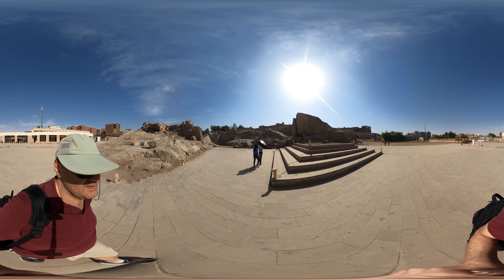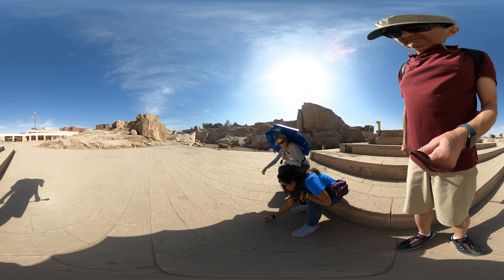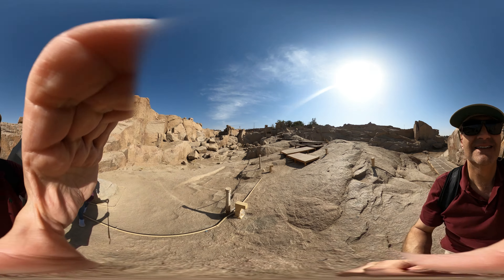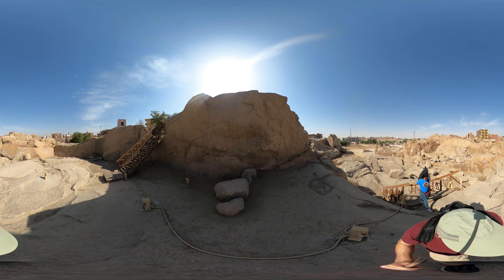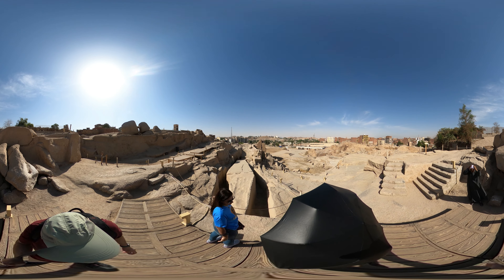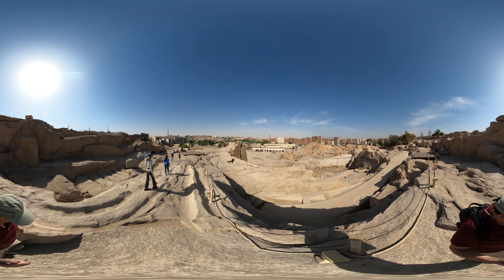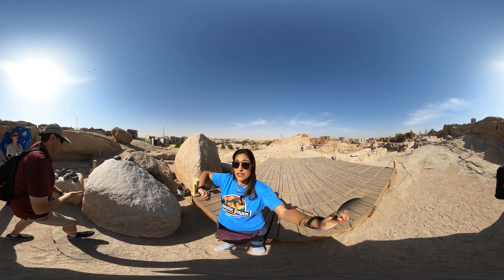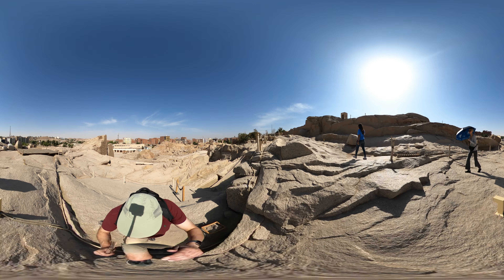The Unfinished Obelisk in Aswan, Egypt.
Abandoned thousands of years ago in the quarries of Aswan, the Unfinished Obelisk is a granite would-be monument that was never finished. The cracked granite is estimated to weigh around 1,200 tons (or 1.2 million kilograms). This colossal weight makes it one of the largest known ancient obelisks in Egypt.
For ancient Egyptians, Obelisks commemorate the dead, representing their kings, and honor their gods.